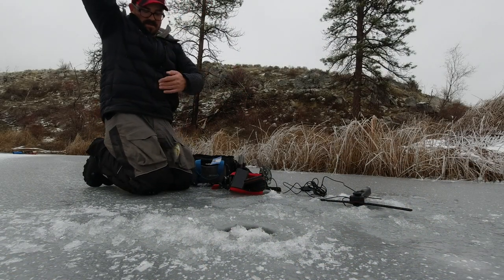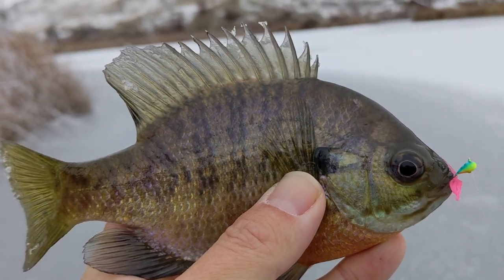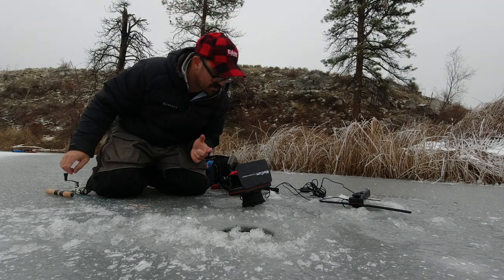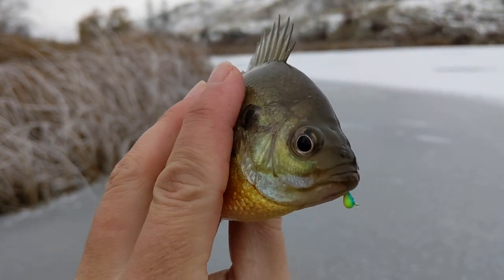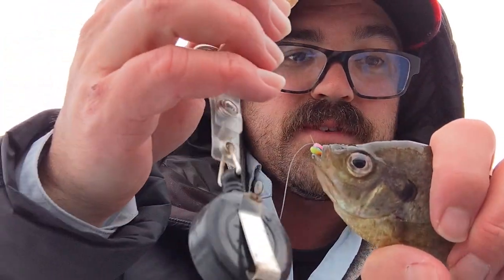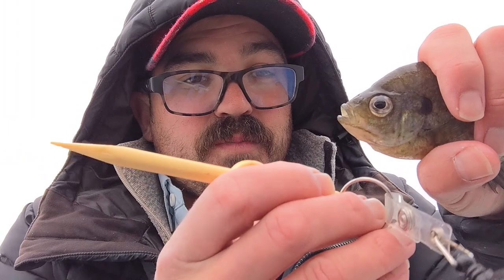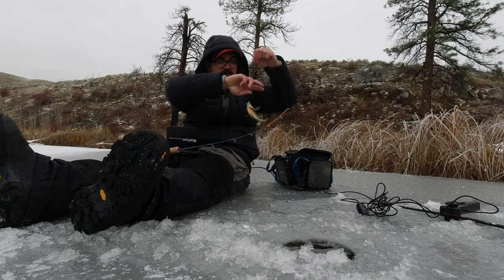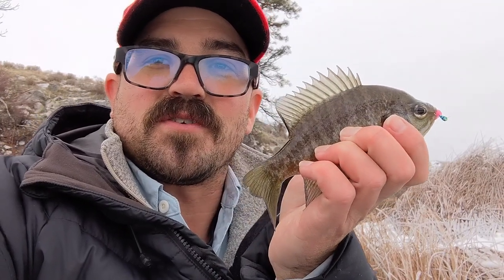Ice Fishing a Pond for Bluegill [Underwater video]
Went back to my childhood roots for a day of ice fishing for Bluegills on a pond. I brought along my underwater camera for a different perspective on ice fishing. I had a great time catching some gorgeous little Bluegills on teeny tiny tungsten jigs and plastics. I am really going to love having this camera.

Tackle Featured in this Video:
- Cold Snap Tooth Pick Hook Remover
- Marcum Pursuit HD Underwater Camera
- Maki Clam Spider Pink
- 3 mm tungsten jig